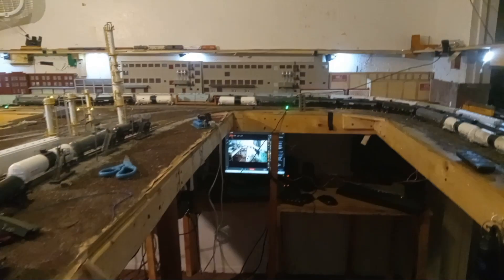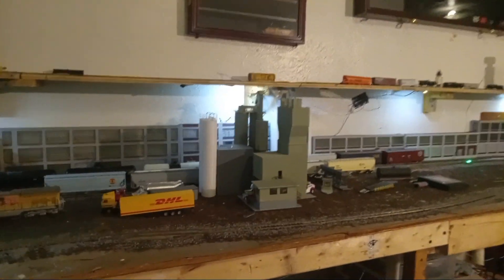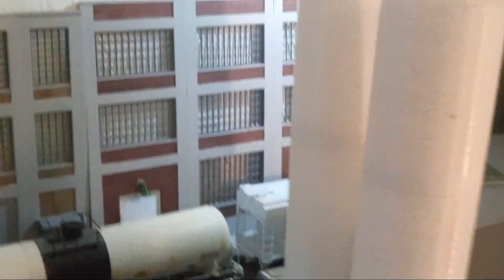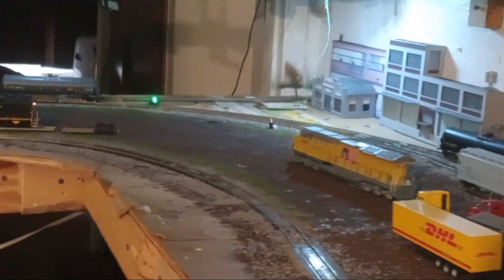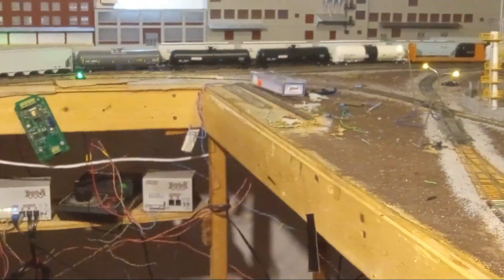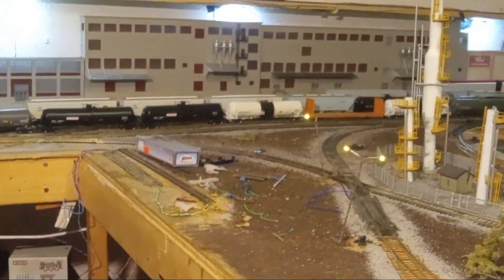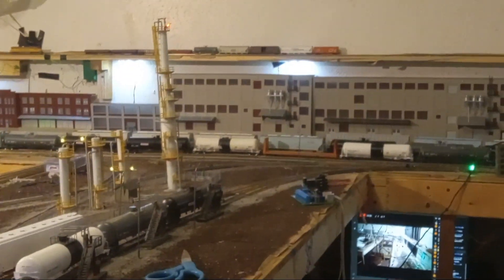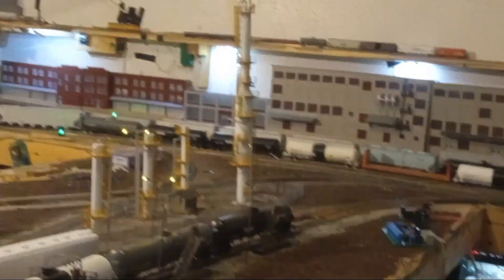JOE BLACK ROCK CREATIONS THE BACKGROUND SETUP